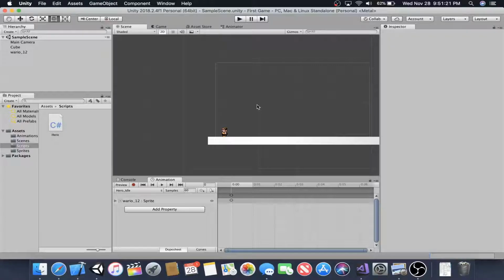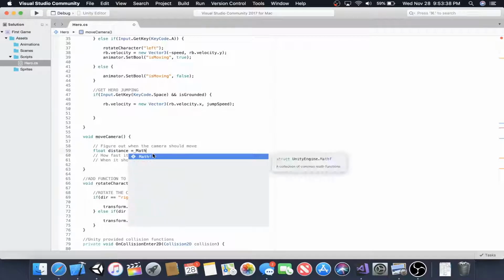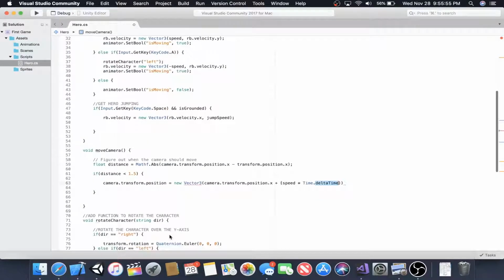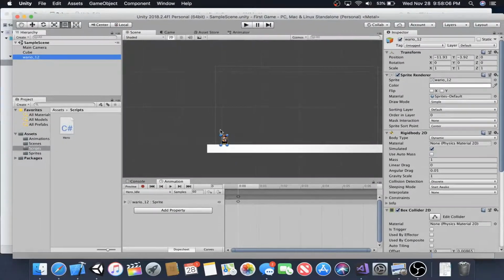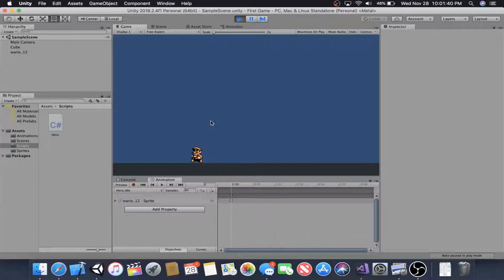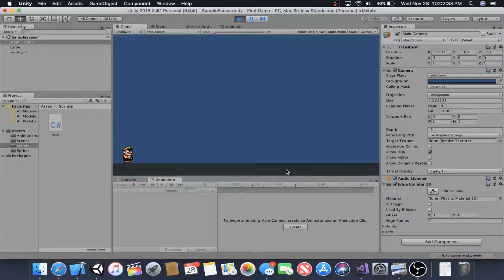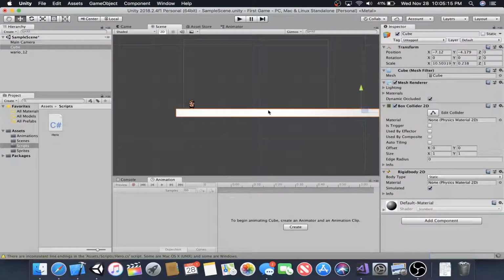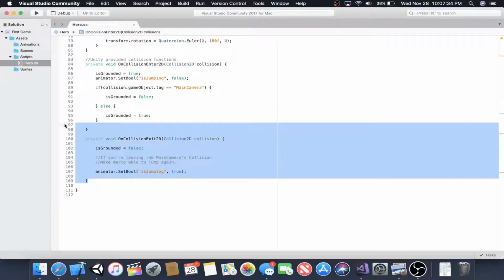First Game: Moving the Camera!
In this video,​ we go over moving the main camera in Unity, and I leave you with a challenge at the end of the video that should get you thinking!